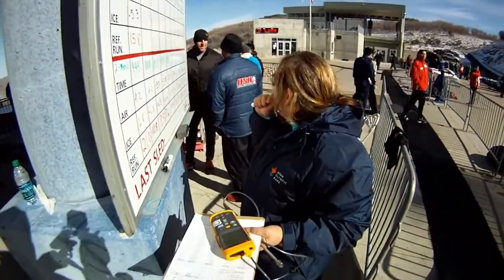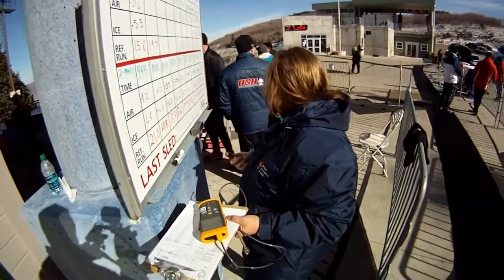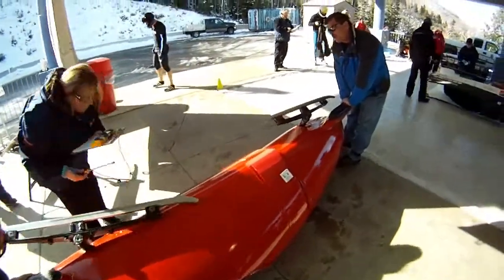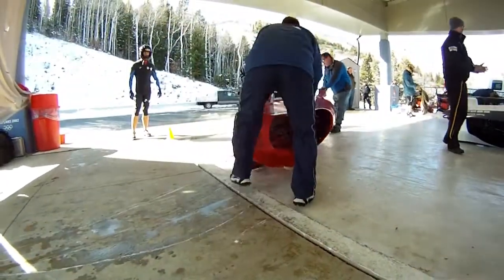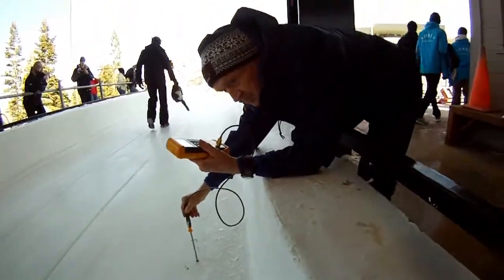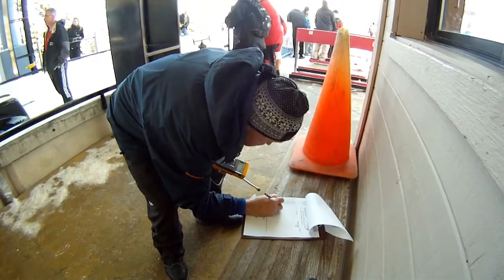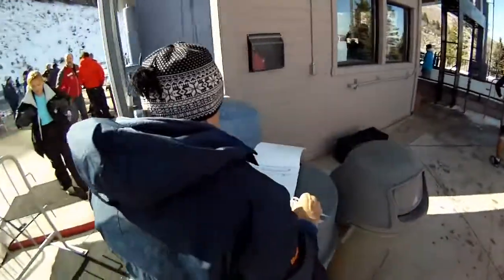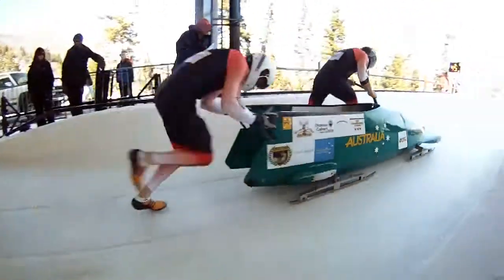Fluke at the Olympics - 52 Series II Contact Thermometer and Surface Probe | Instrumart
The Fluke 50 Series II thermometers feature fast response time with laboratory accuracy in a rugged hand-held tool. The Fluke 50 Series II contact thermometers have a relative time clock on MIN, MAX and AVG functions to provide a time reference for major events. The electronic offset function allows compensation of thermocouple errors to maximize the overall accuracy. The Fluke 50 Series II measures J, K, T and E types of thermocouples, displays readout in °C, °F or Kelvin (K).
The Fluke 50 Series thermometers have a splash and dust resistant case and an impact absorbing holster. The user-friendly front panel is easy to set up and operate. The thermometers have a sleep- mode to increase battery life, but when battery replacement is necessary, it can be done conveniently without breaking the calibration seal.